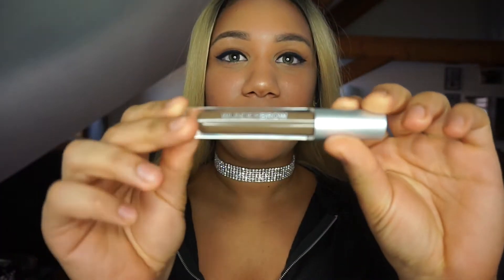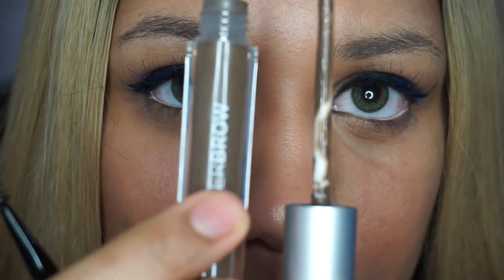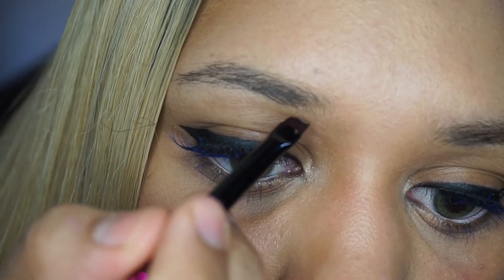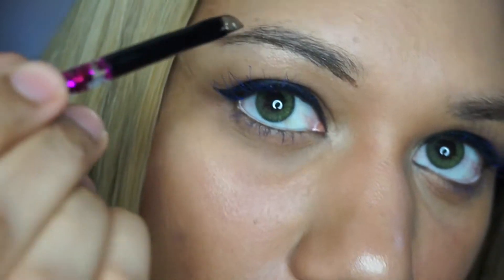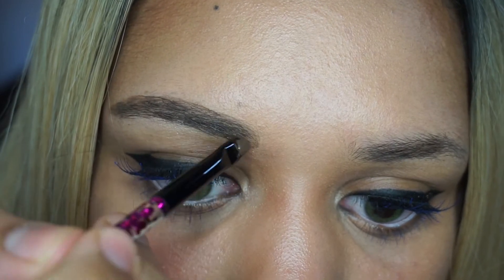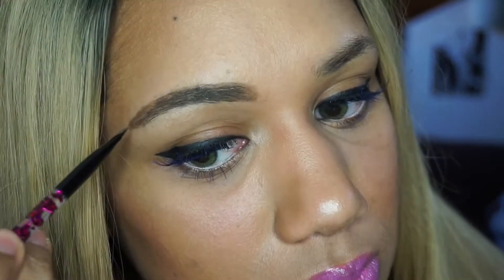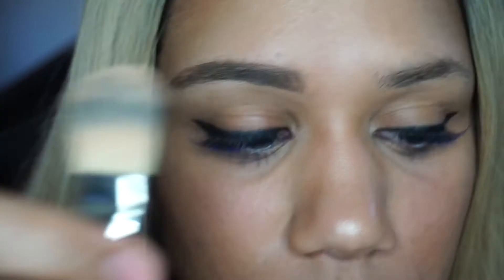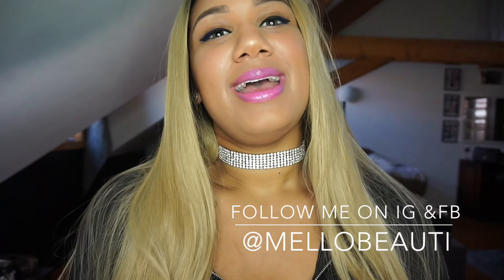WUNDERBROW Review - MELLOBEAUTI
MY LINKS:
Instagram and Facebook : mellobeauti